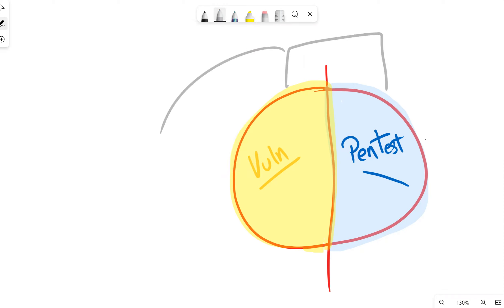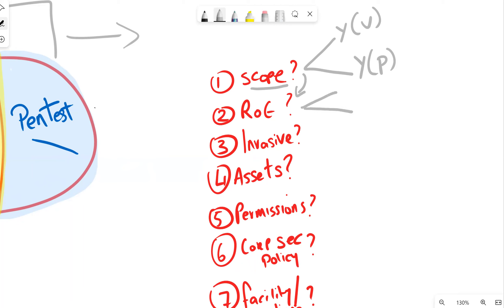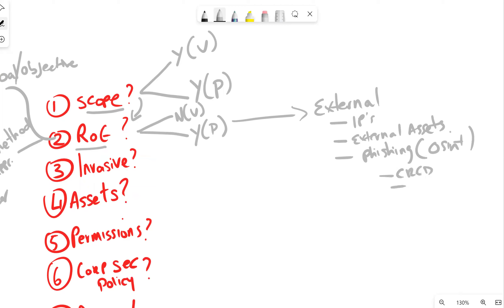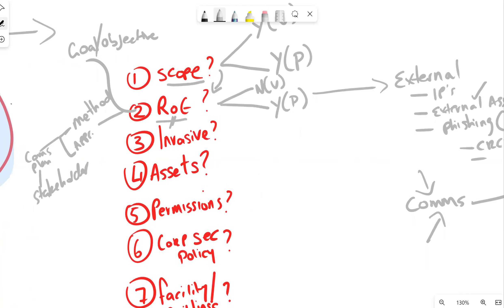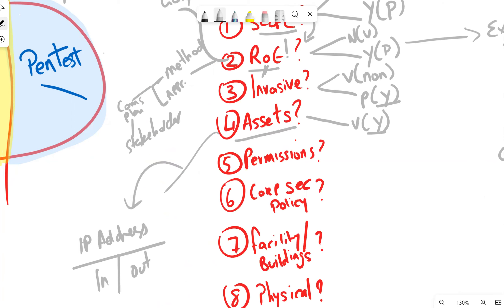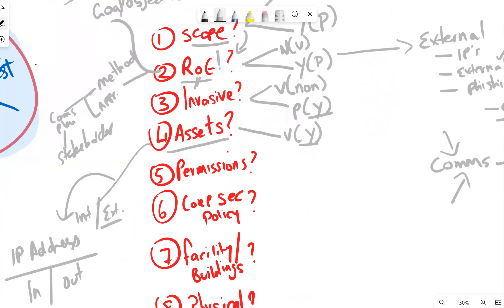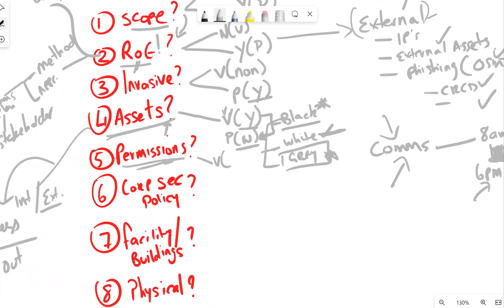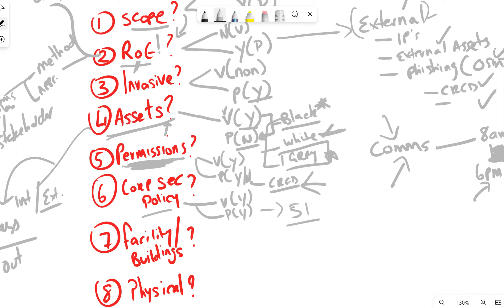Understanding the Requirements for Vulnerability and Penetration Testing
Vulnerability and penetration testing are crucial components of an effective security program. However, it's important to understand the requirements for these tests to ensure they are effective and compliant with industry standards. In this video, we will discuss the differences between vulnerability and penetration testing requirements, including the scope of the tests, the qualifications of the testers, and the reporting standards. We will also explore common challenges in conducting these tests and provide tips on how to overcome them.

By the end of this video, you will have a better understanding of the requirements for vulnerability and penetration testing and be better equipped to protect your organisation from cyber threats.